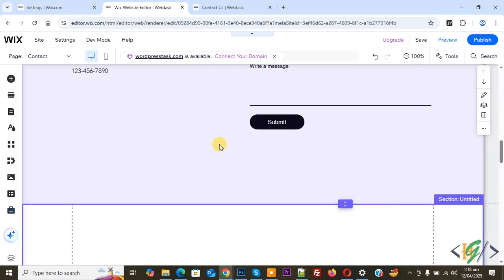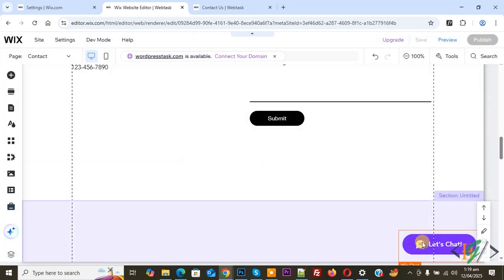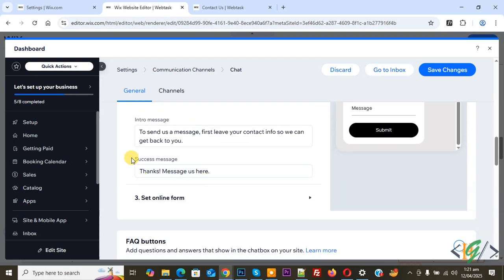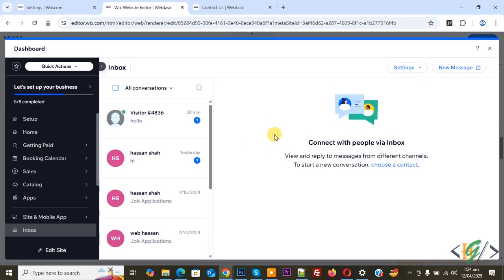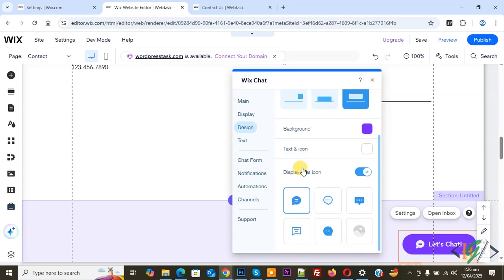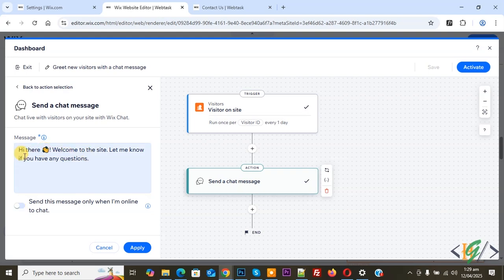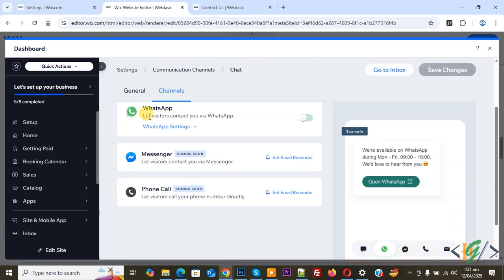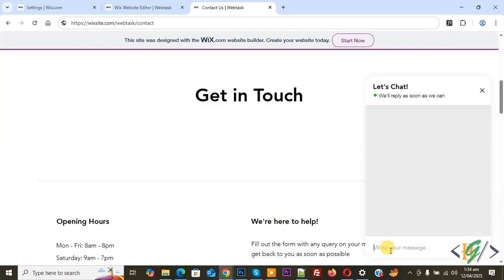How to Add Chat to Wix Website | Live Chat | Wix Chat App | Step by Step Tutorial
In this wix tutorial for beginners you will learn how to integrate wix chatbox in your wix site using apps. So you can install wix chat app first and then add to your website and chat will show or appear on your whole website include all pages and also display on both desktop and mobile layout. And you can set form automation for offline or online visitors / visitor. So when user or customer send message then automatically reply message to them. Also if you want you can show form to user in chatbot so they will form with email and name and then click on submit so you will receive all information on your email address and wix inbox. So you can do wix chat color scheme and styling according to your requirement. And if you want you can integrate whatsapp with this chat app and add faqs for the user also. When customer message then you can open inbox then reply to user using inbox functionality.